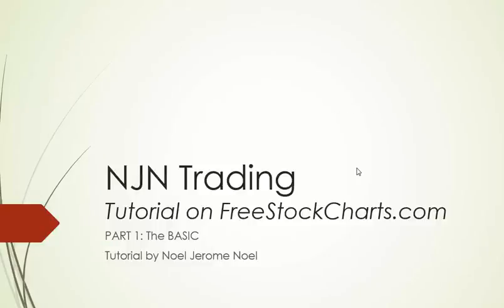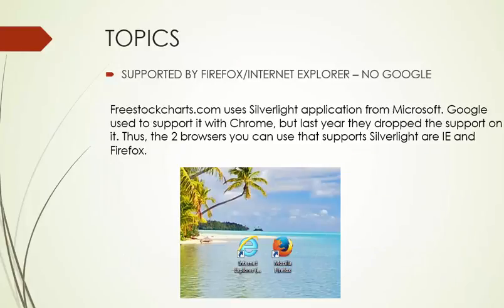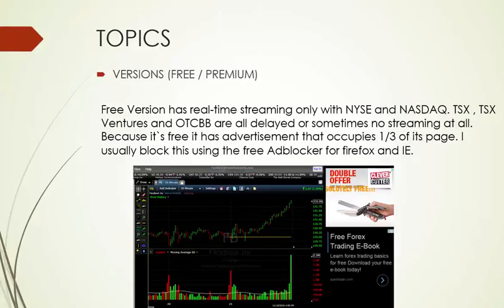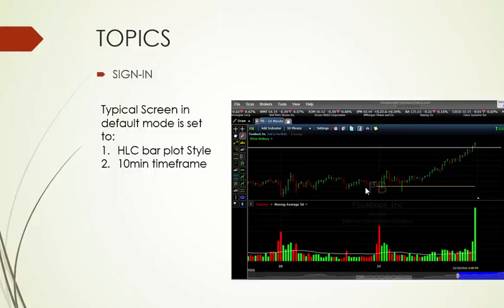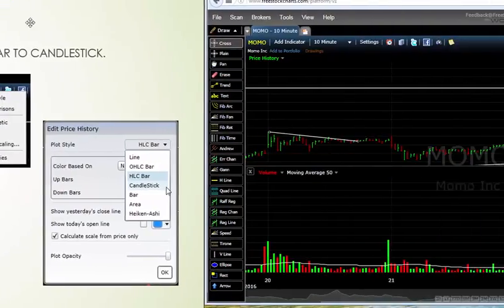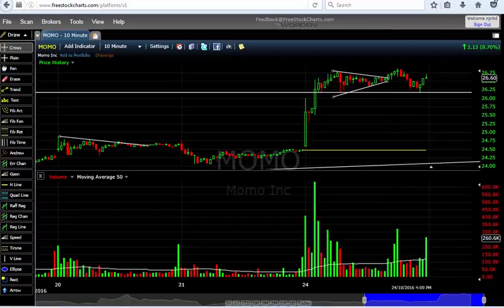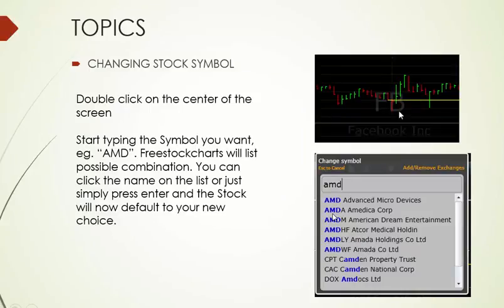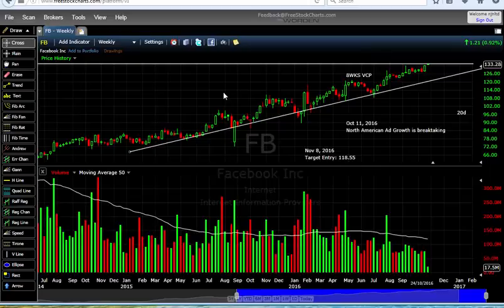FreeStockCharts 01 Basic Tutorial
This is a basic tutorial for new traders who would like to learn the powerful features of a free charting software that delivers the best data streaming for NYSE and NASDAQ stocks.